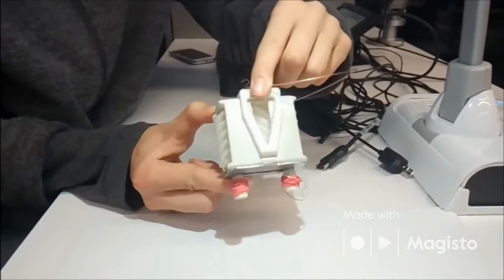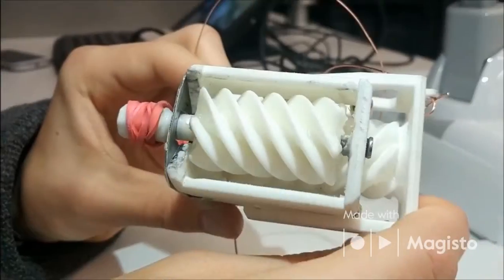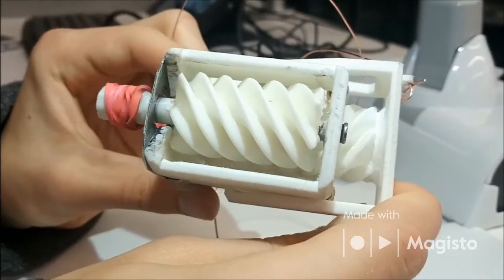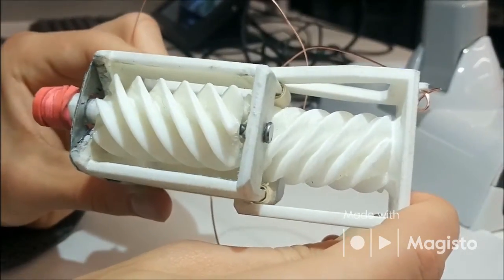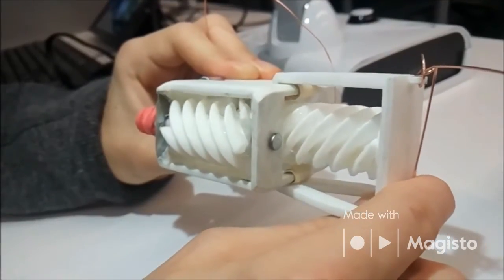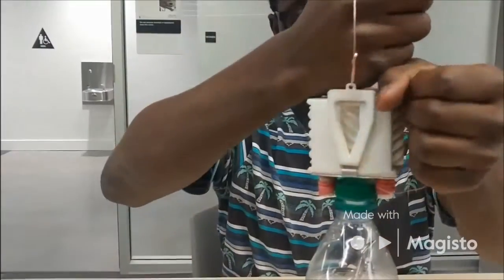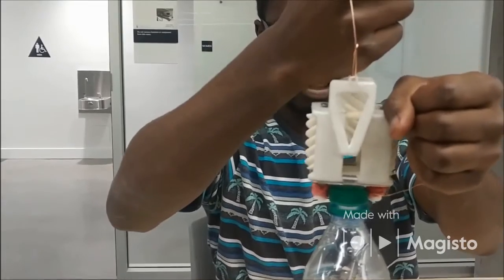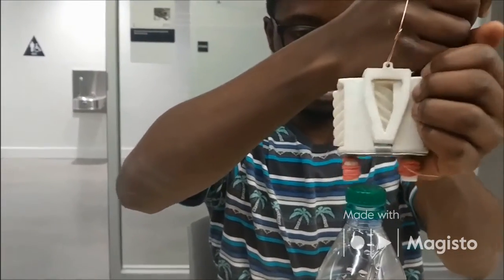Video# 18 - Twist-off cap bottle opener (Michael, Adrian, Michael)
"UBC First Year Engineering Assistive Technology Design Competition 2016/17

Video# - 18

Students - Michael, Adrian, Michael

ProjectName - Twist-off cap bottle opener

It works with three long worm gears, the one being pushed by Ken is rotationally stationary and twists the other two around it.The two gears extend past the mechanism twisting two rubber ends providing the necessary friction to open the bottle.What notably sets this prototype apart from other assistive technology is its mechanism of converting a pushing force into a twisting one."